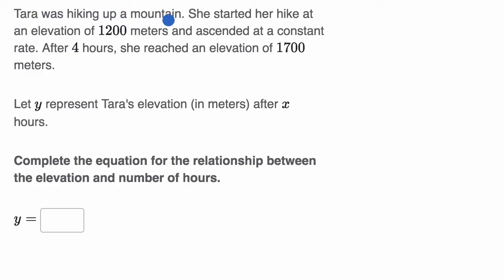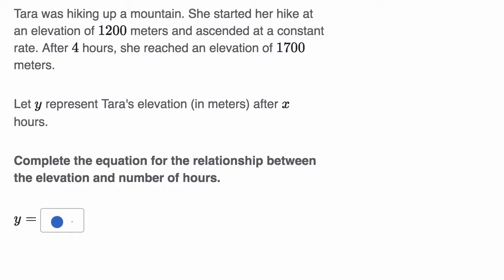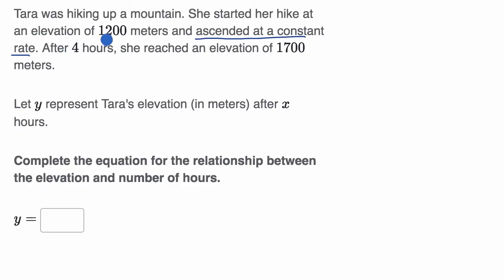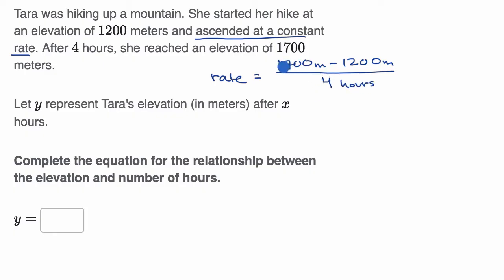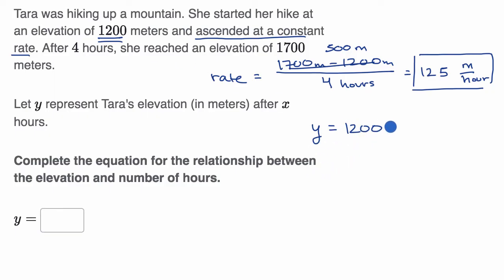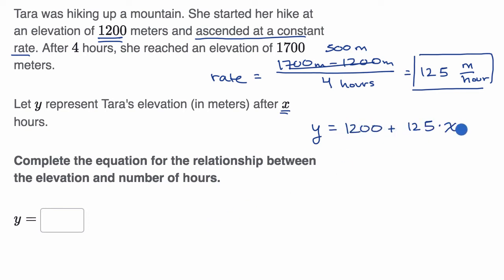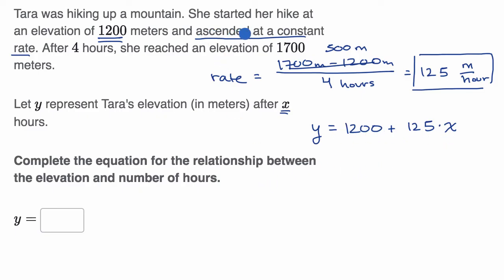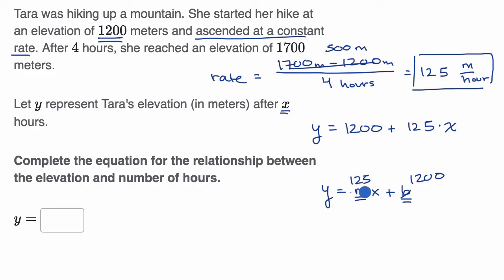Constructing linear equation from context